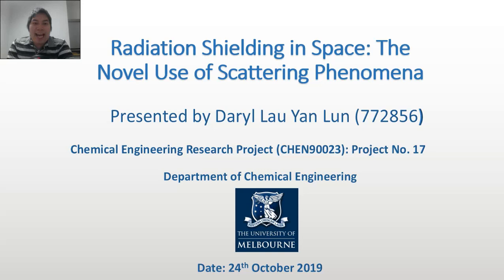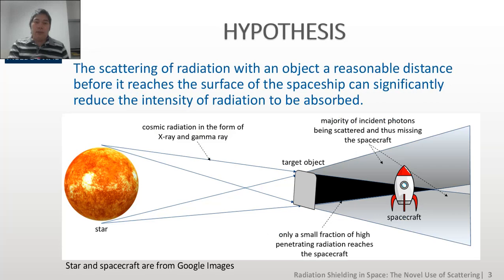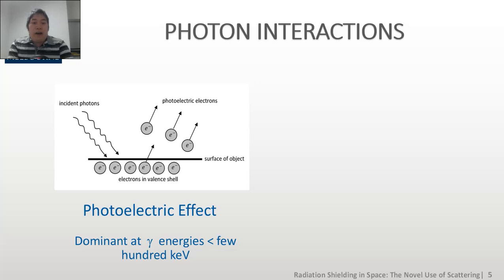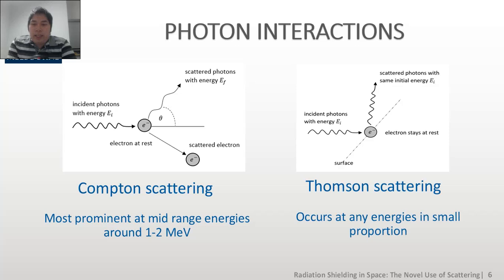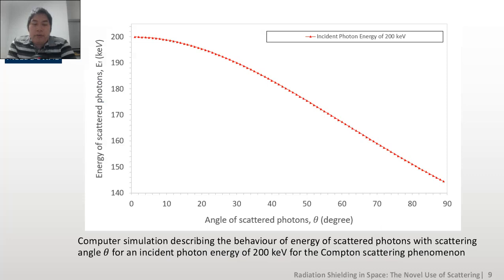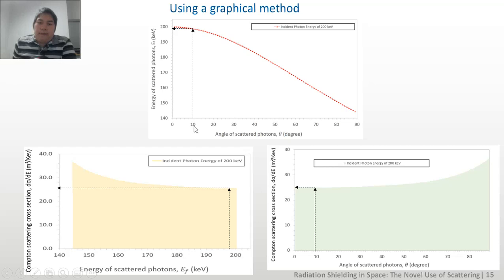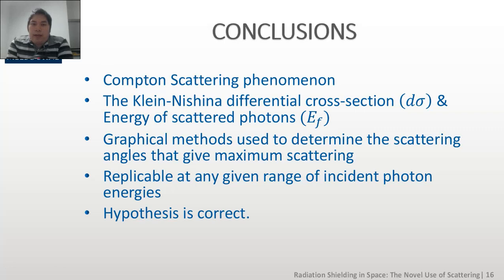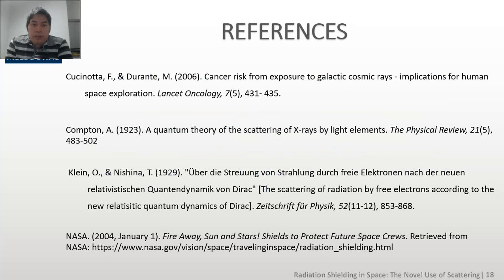V1. Practice Presentation (STEP assignment) by Daryl Lau Yan Lun (772856)